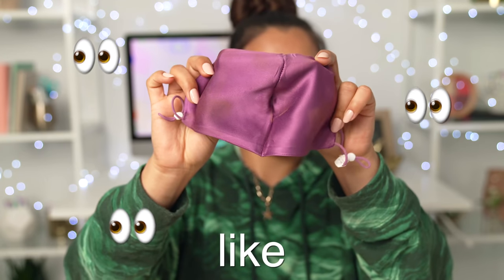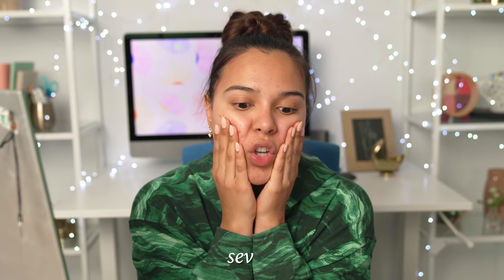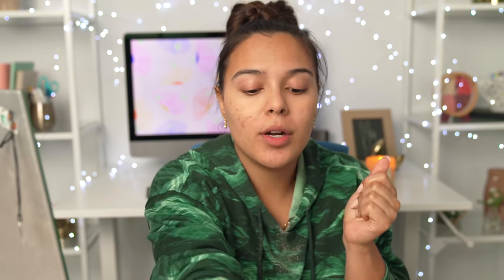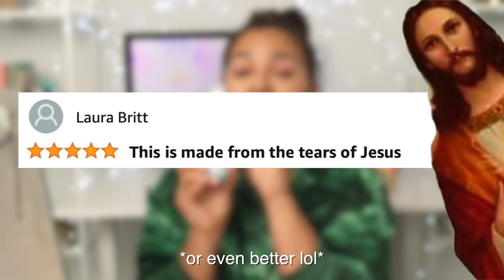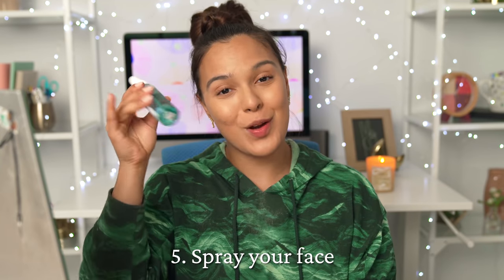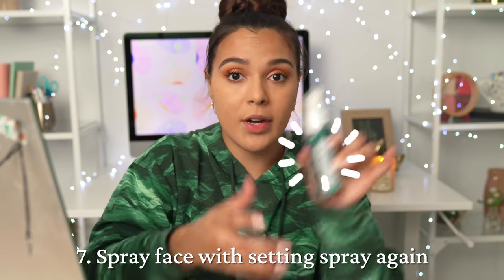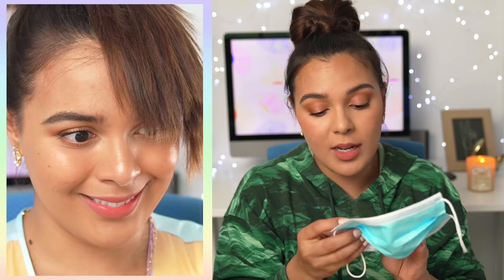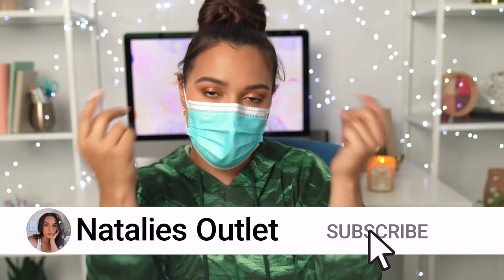GIRL… This Mask Makeup Hack WORKS! (no more smudge or budge!!)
I put to the test Jackie Aina’s “How To Prevent Makeup SMUDGING” & GURL👏🏽 I. have. thoughts. Will this be Beauty Busters approved? Spoiler: this video may change your life (well, your makeup life) 💁🏽‍♀️

Thank you Miss @jackieaina  for the game changing foundation trick!
How To Prevent Makeup SMUDGING! Mask Friendly Makeup

This video is a part of my Beauty Busters, series where I test out Beauty Gadgets and Hacks.?? If you're interested in more content similar to this where I talk about period hacks and other girl tips such as makeup, periods, morning and night routines then check out Beauty Busters: Poop or Woop? FULL FACE OF FAKE vs. REAL MAKEUP or my other latest video 1- MINUTE Hairstyles for BUSY GIRLS | Testing Lazy Hair Hacks.

I also like to create beauty & hair hacks & tips for lazy and busy girls alongside home decor vlogs, organization &